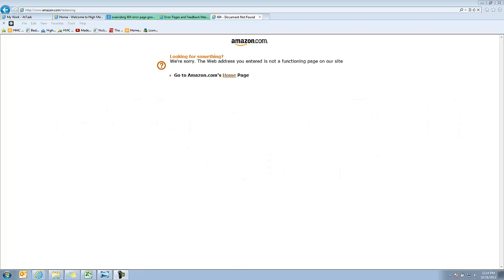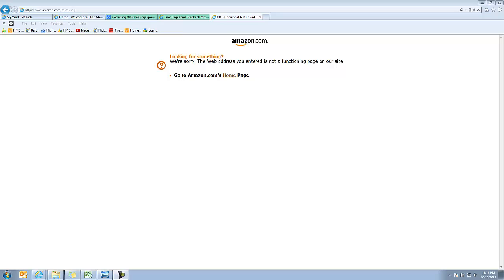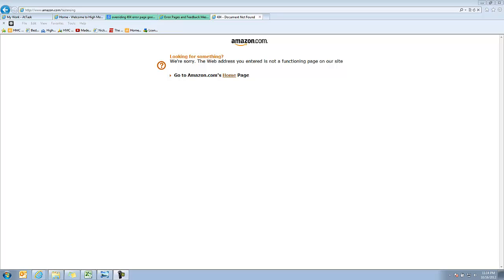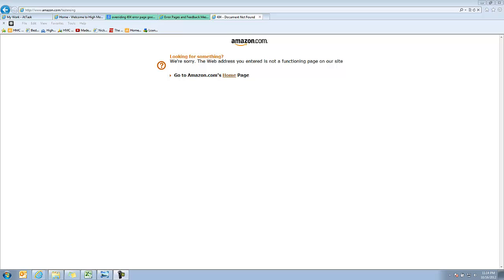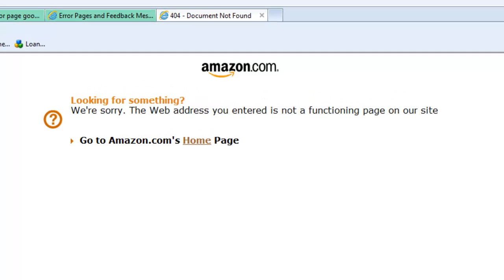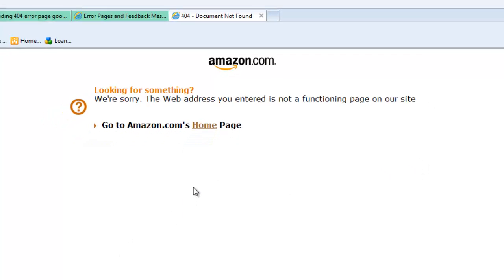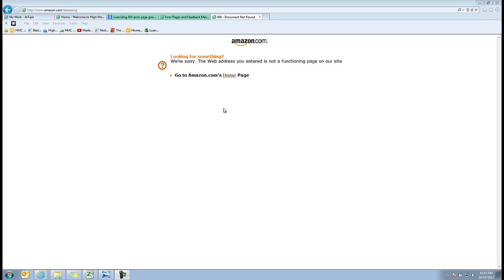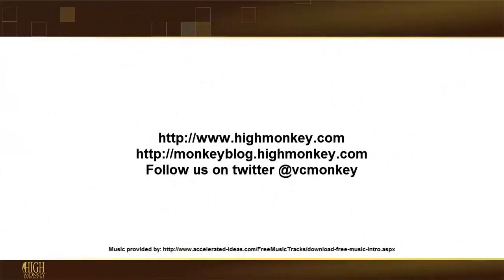101 SharePoint Usability Tips - # 91 Error Messages People Can Understand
Change up the 404 message to give your users a little bit more help regarding why they might be seeing it.